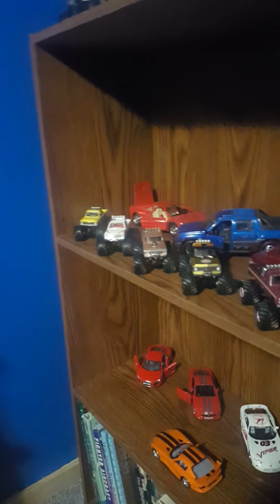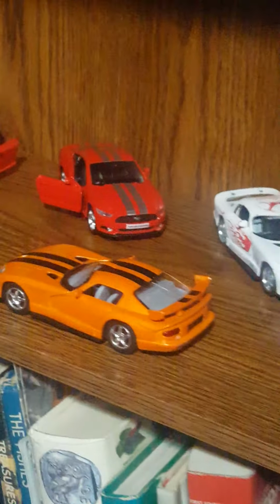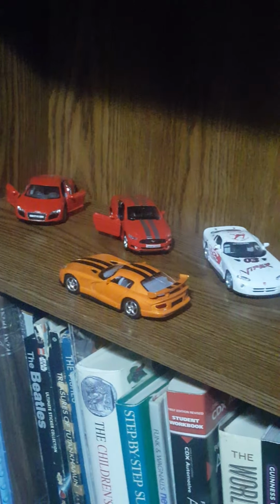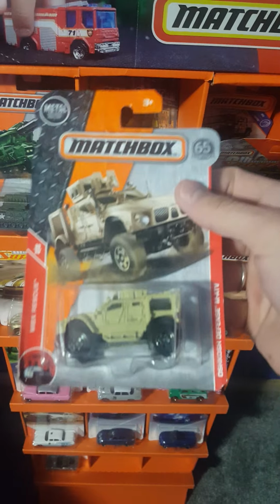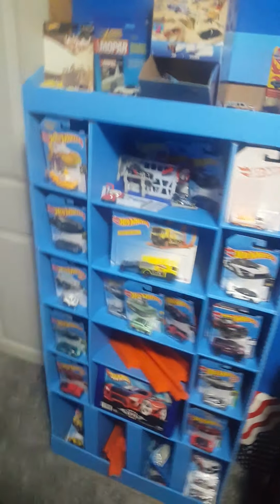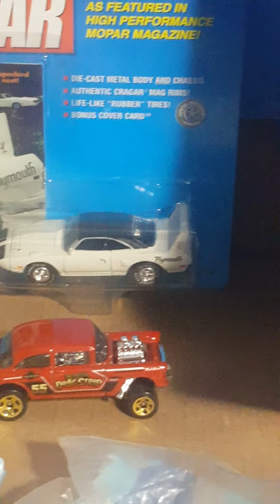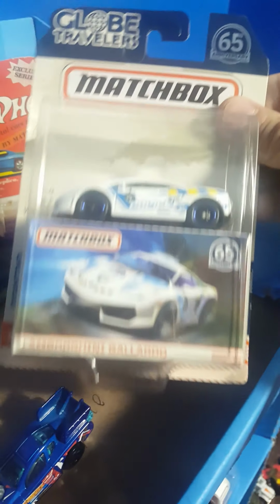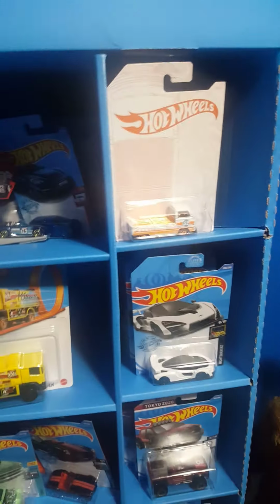whole display room tour !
I know it's not much yet but it's coming along really nice I have a lot more cars and things to find spots for. thanks to anyone watching the  Journey of the changes to the display room stay tuned 🤘🤘